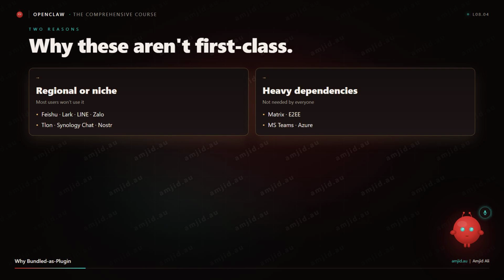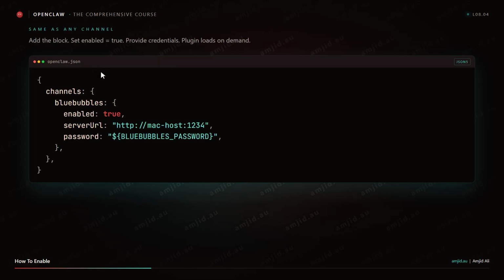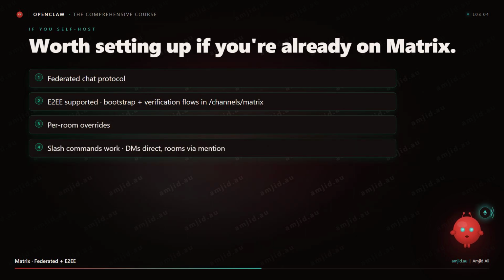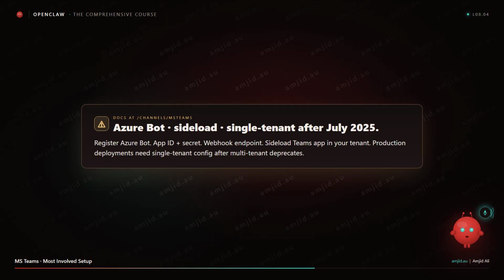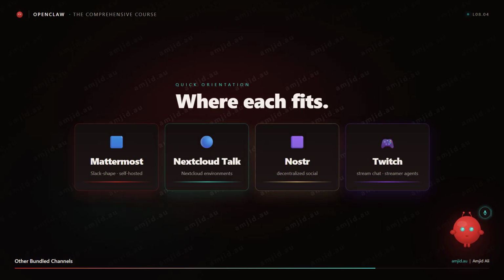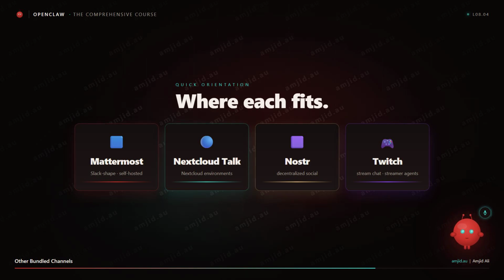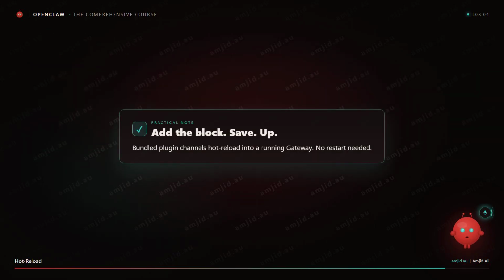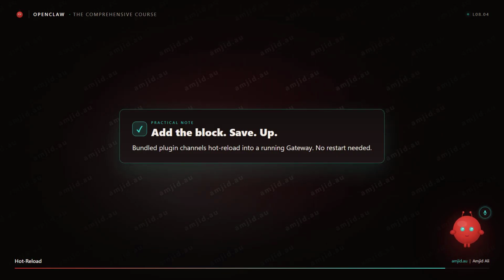The OpenClaw Channels You Have to Turn On Manually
Loaded on demand. — When to reach for each.

L08.04 of the OpenClaw Course by Amjid Ali. Part of Module 8 · Per-Channel Setup.

📺 In this lesson:
• Why Bundled-as-Plugin
• How To Enable
• BlueBubbles · The New iMessage Path
• Matrix · Federated + E2EE
• MS Teams · Most Involved Setup
• Other Bundled Channels

📚 About this section:
Hands-on per-channel setup. Telegram/Discord/Slack/WhatsApp/iMessage/Matrix/Teams/Zalo. Tokens, webhooks, OAuth. Slash commands per channel. Bundled plugin channels (BlueBubbles, Mattermost, Zalo Personal).